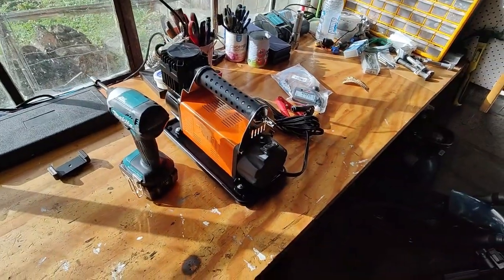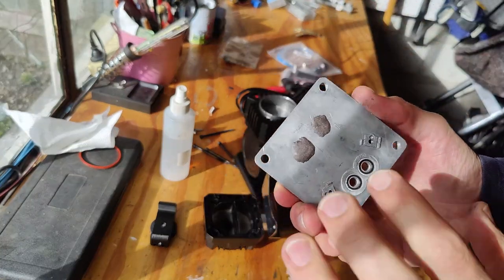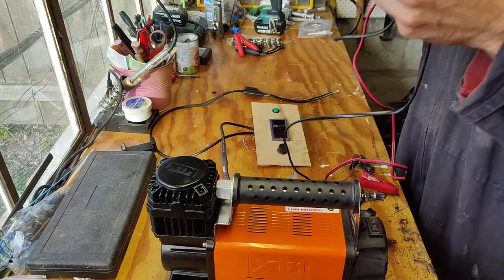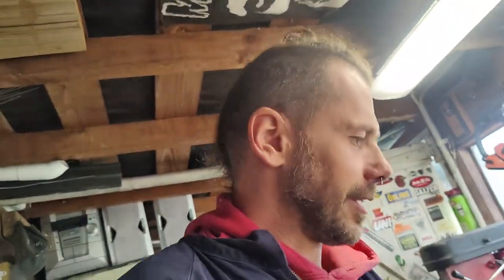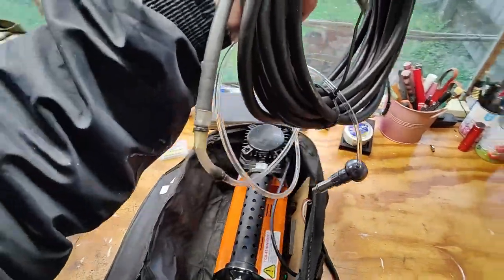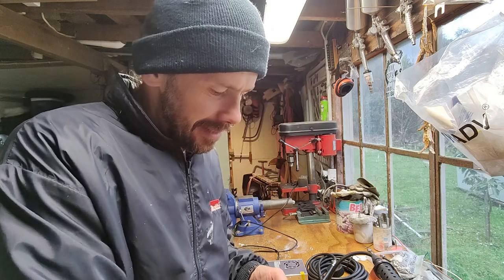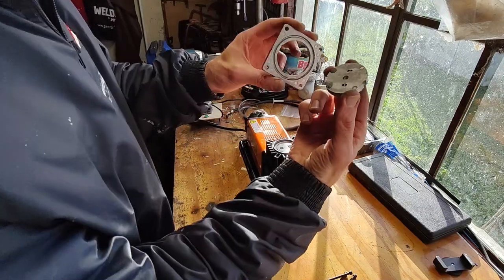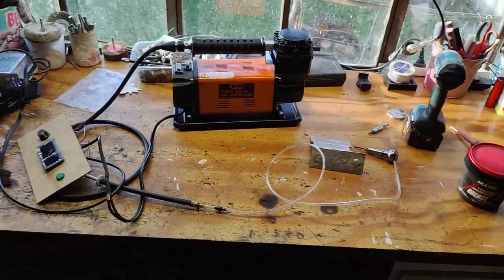1979 Ironhead Sportster wants to be sparkly! Will it work?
I have looked into engraving engine cases, I really love the look and want to do it for my 1979 Ironhead. The engraving machines are most likely very good but also very expensive.
     I have found few videos online on how to do it at home so I have bought few things and gave it a good go.
     I have some issues, mostly resolved but the machine still doesn't engrave.
     What am I doing wrong? Is it my technique? Is it my set up? Was all of this just ginormous waste of time???
     Anyone can help out with ideas??? THaaaanks